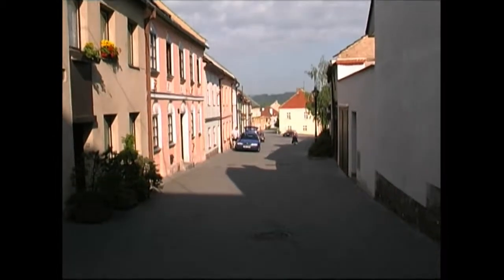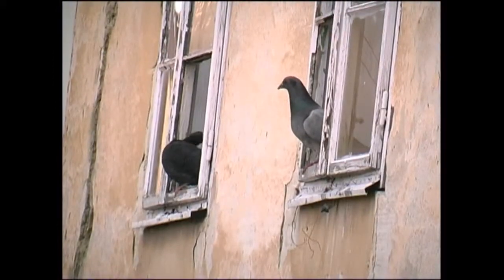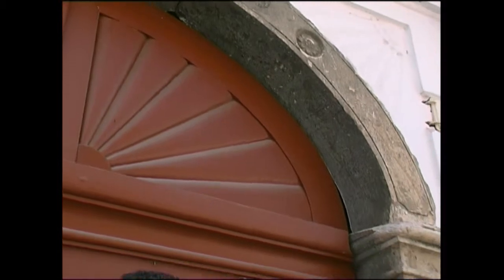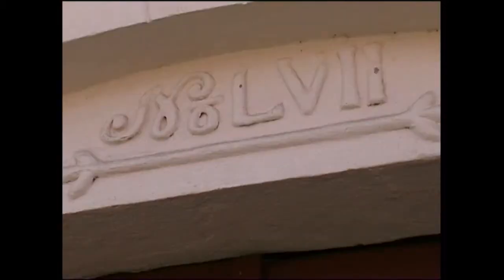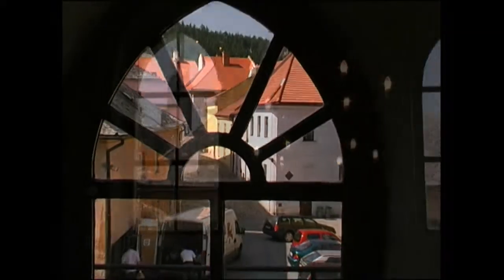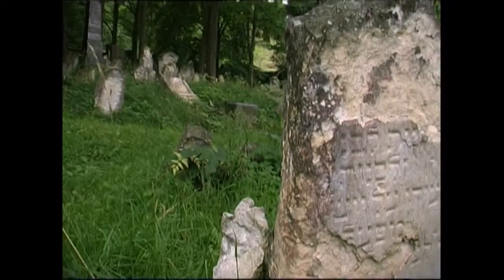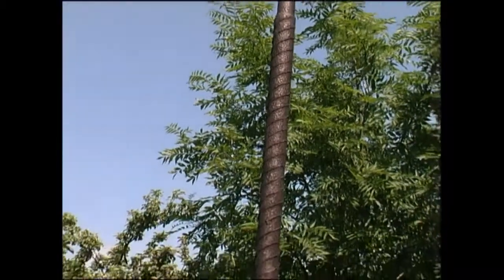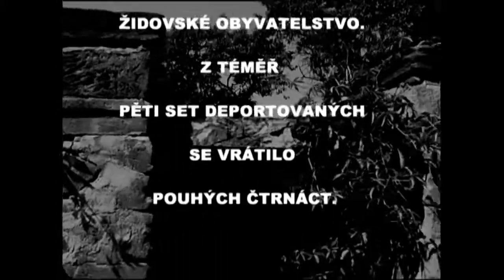Boskovice Jewish town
Boskovice lies in central Moravia, about 40 km north from Brno, on the border between the Boskovice groove and Drahanska highland, at an altitude of 380 meters. This film tells about the history of Jewish town, sights and attractions.
Production: Lumír Moucka
Sound and music: Petr Zavadil
Dubbed by: Michal Zavadil